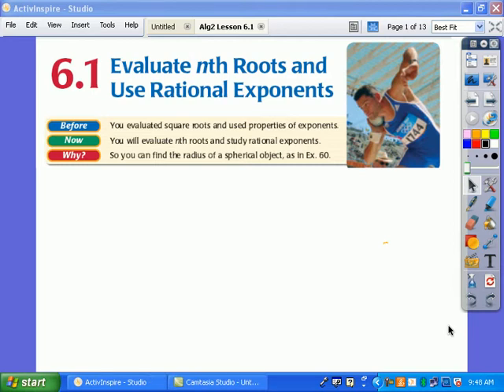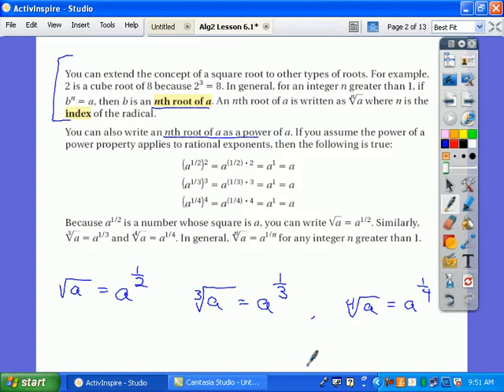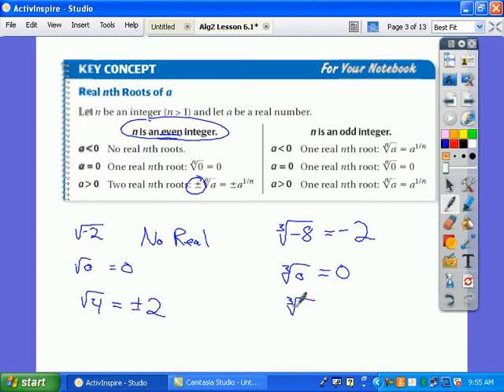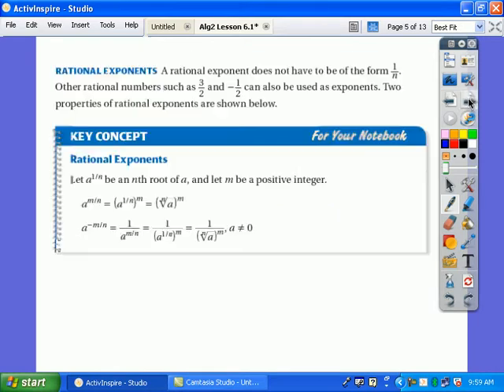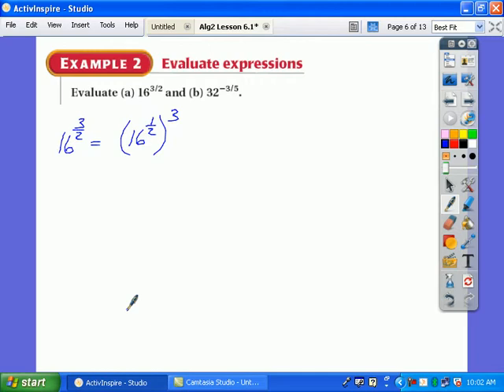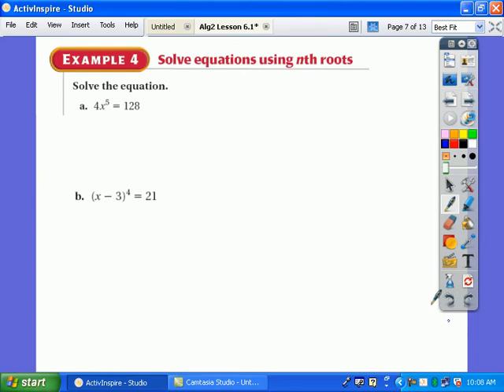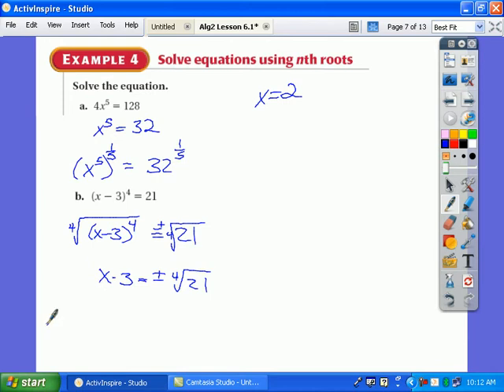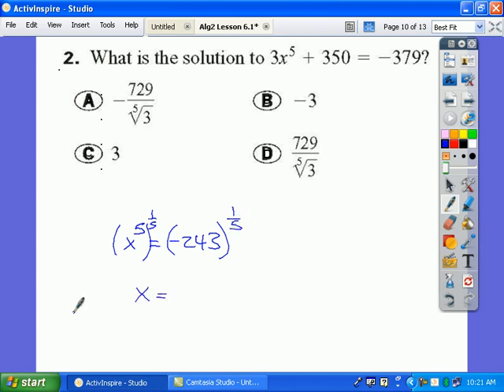ALG2 CH6.1 (Evaluate nth Roots and Rational Exponents)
Evaluate nth roots and rational exponents.  Study even and odd roots.  Lesson taught by Michael Smith